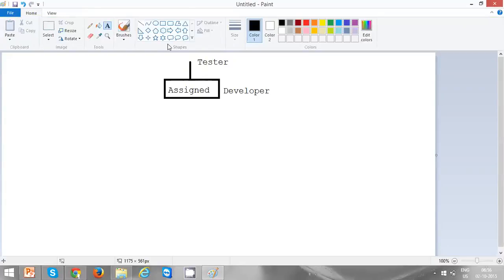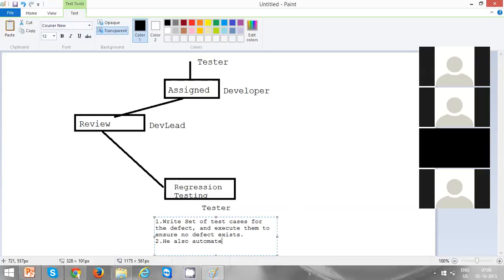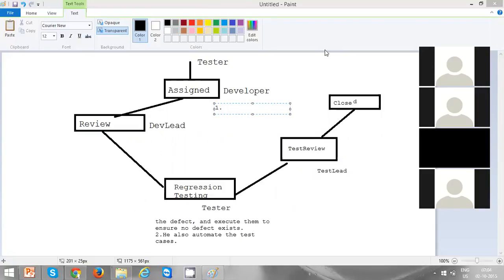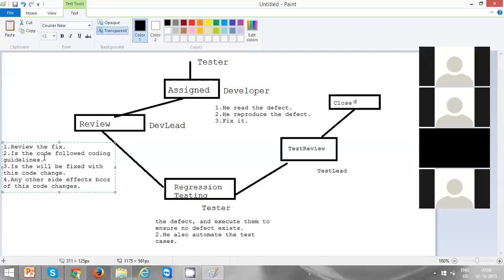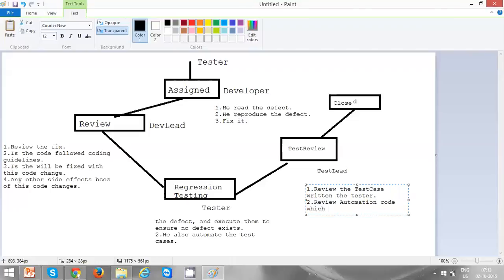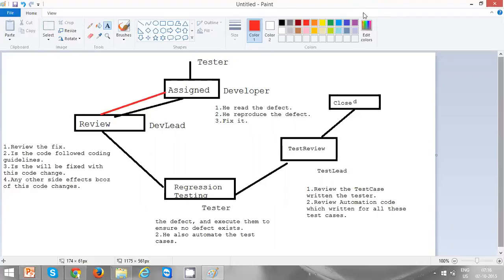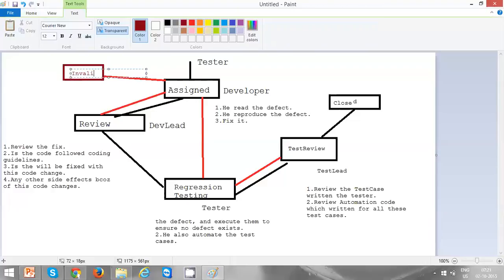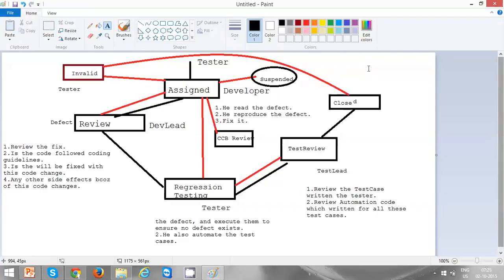#14 Manual Testing Tutorials - Defect Life Cycle